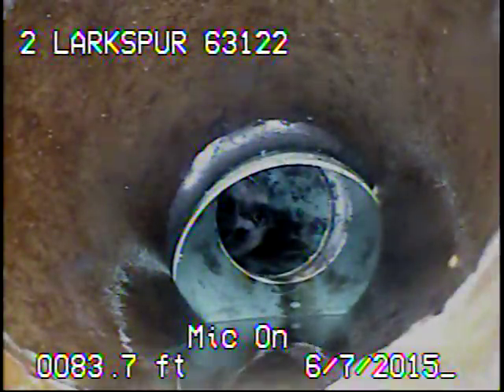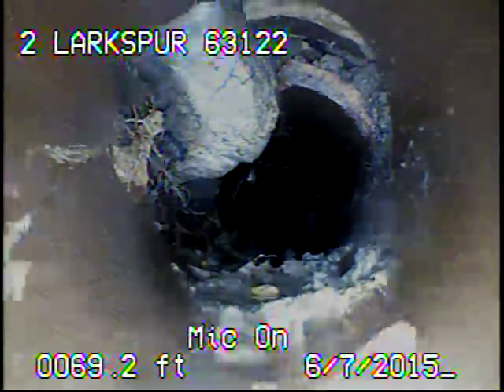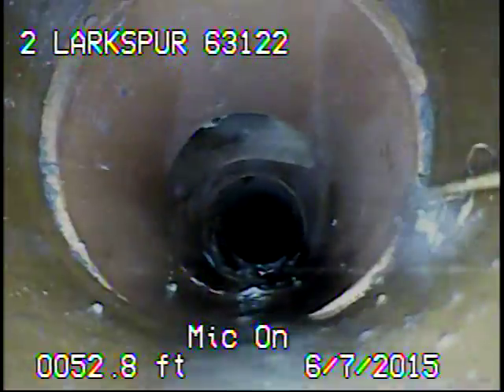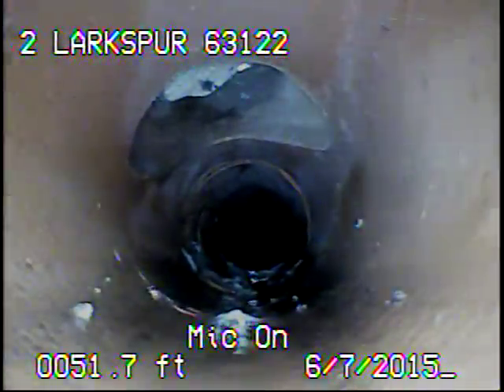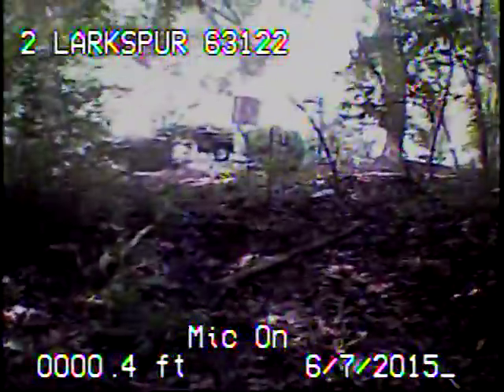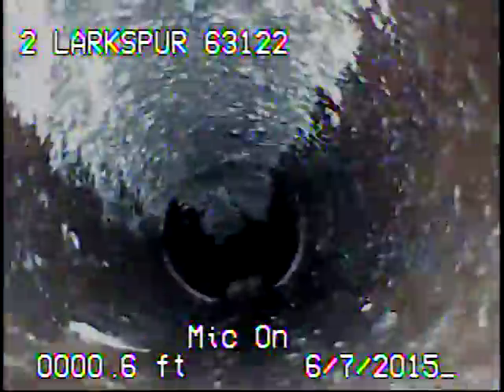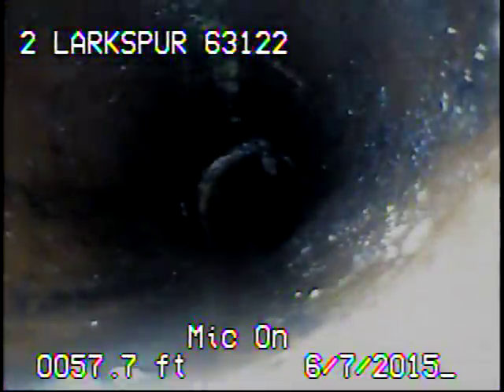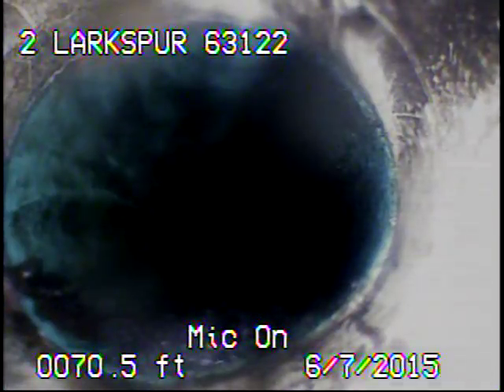2 Larkspur 63122 part 1